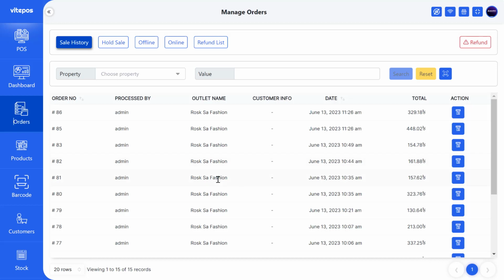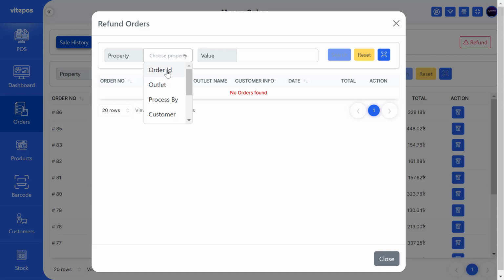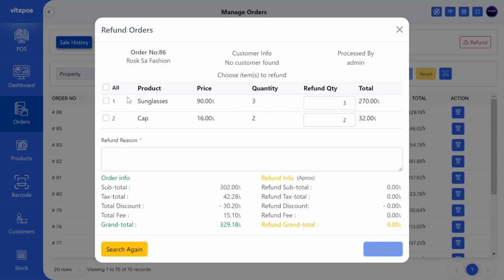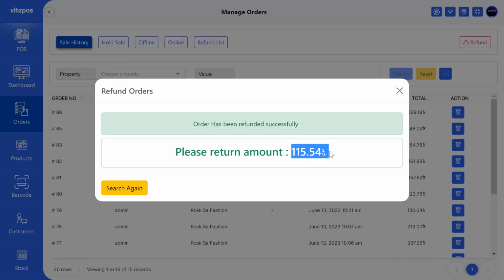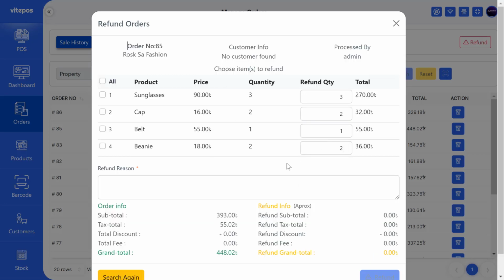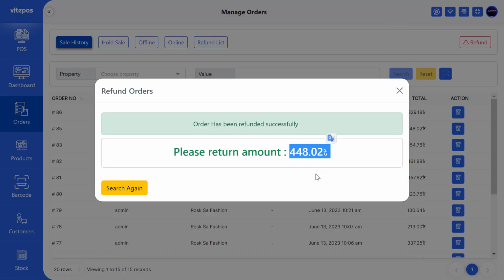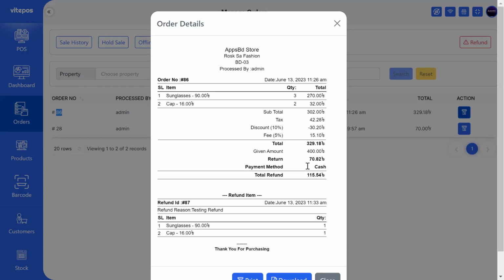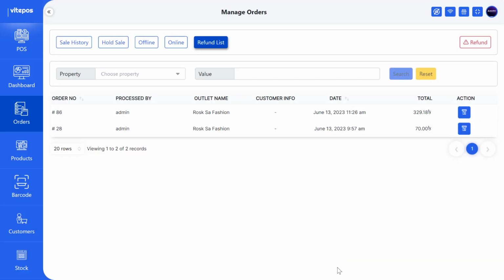Vitepos - Order Return and Refund